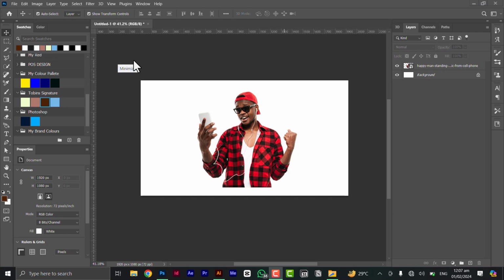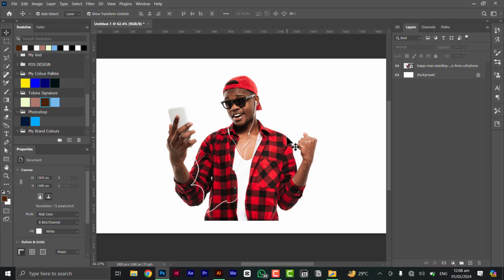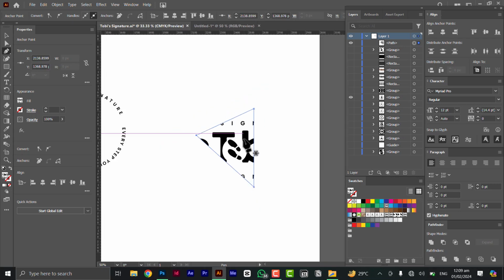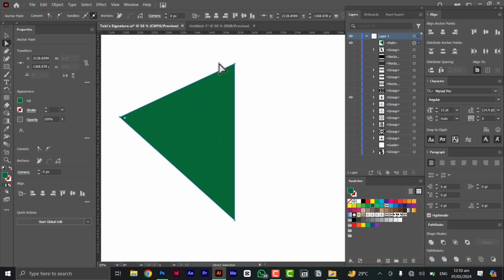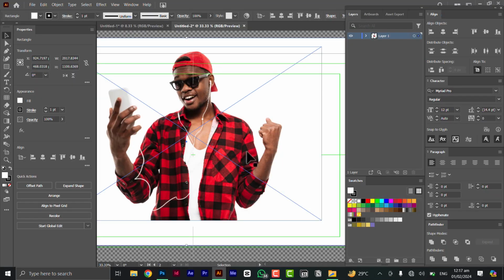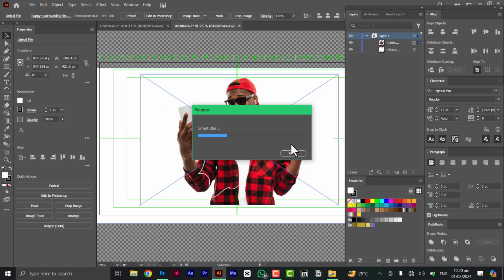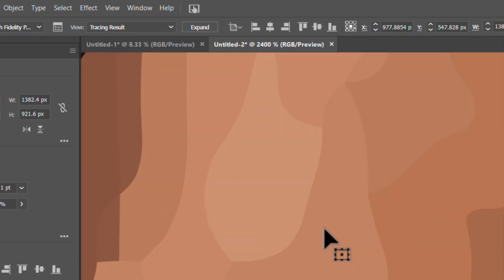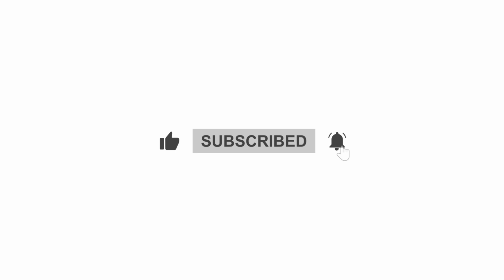Difference Between Raster Image and Vector Image - Photoshop Vs Illustrator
In this Video I explore the difference between a raster program (Photoshop) and a vector program (Illustrator)

Though both are Adobe products, they can be used for specific design projects.

flyerdesign stepbystepguide graphicdesign creativity designinspiration flyercreator designideas designmasterclass illustrator illustratortutorial flyerdesigner designpassionphotoshop tutorialadobe illustratoradobe photoshopphotoshop tutorialsadobe photoshop tutorialphotoshop tutorial for beginnersphotoshop tutorials for beginnersphotoshop tutorial effectsphotoshop tutorial 2023how to use photoshopadobe photoshop 2023photoshop tutorial 2020 Other Photoshop Tutorials